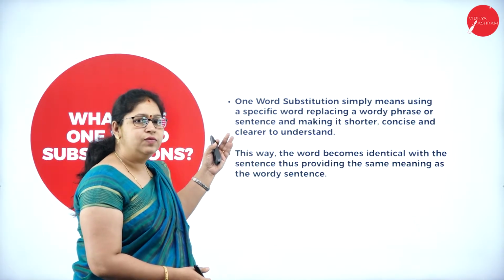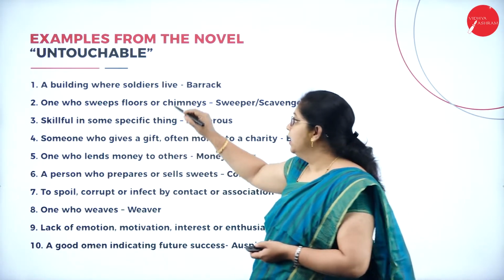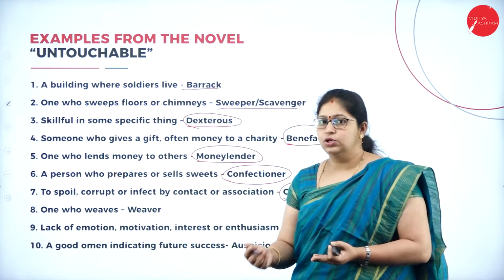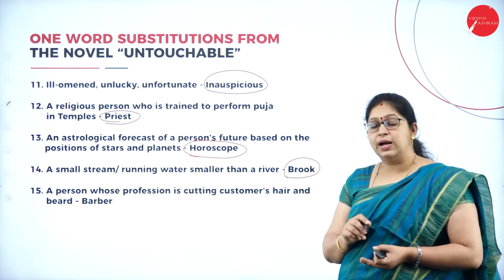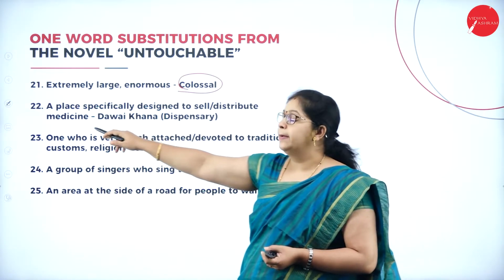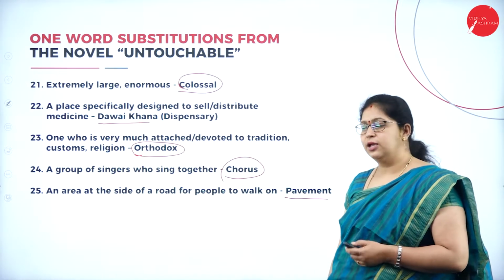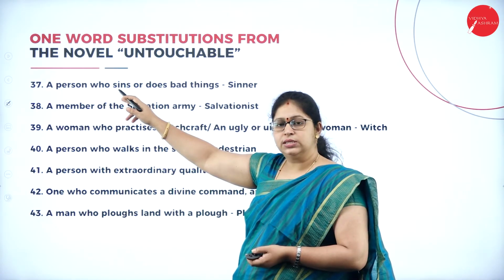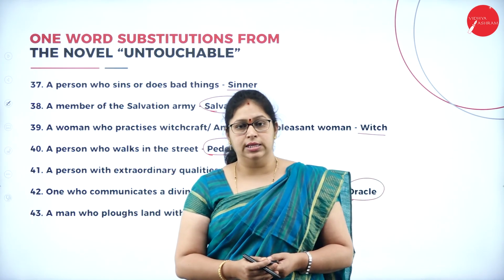DAY 10 | ENGLISH | III SEM | B.C.A | ONE WORD SUBSTITUTION | L1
Course : B.C.A
Semester : III SEM
Subject : ENGLISH
Chapter Name : ONE WORD SUBSTITUTION
Lecture : 1